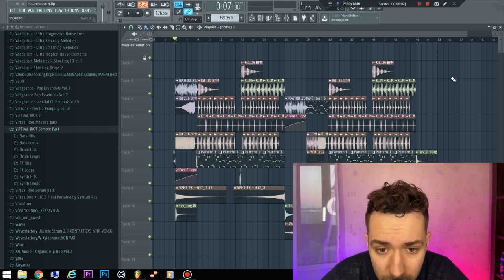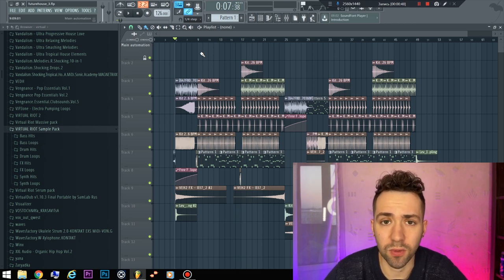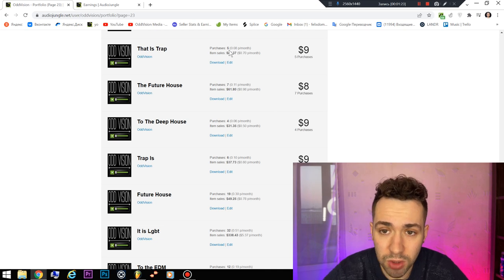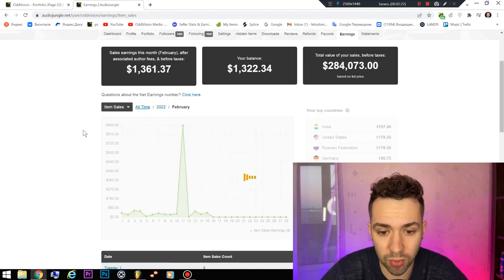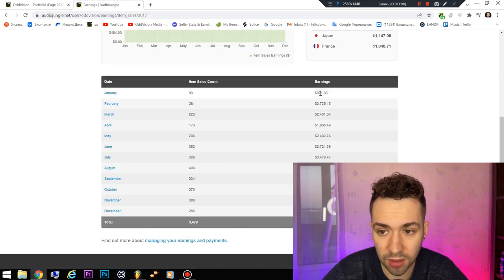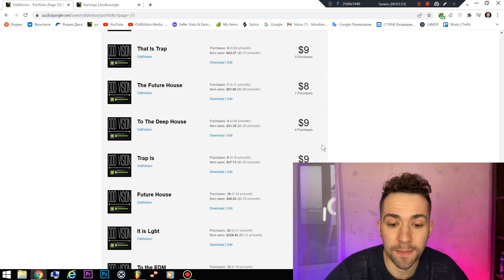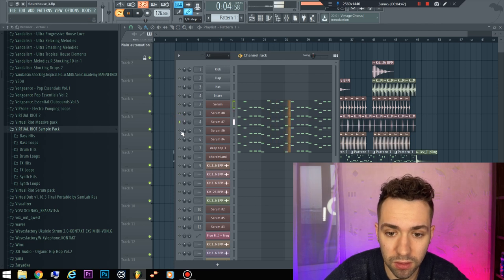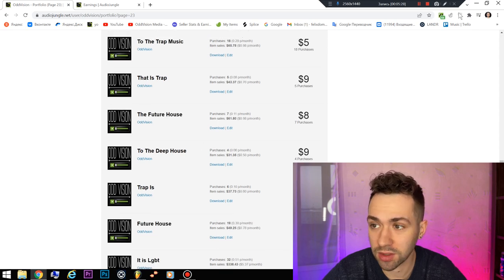How to make Future House fl studio + FREE FLP (selected style, mike williams, robbie mendez, brooks)